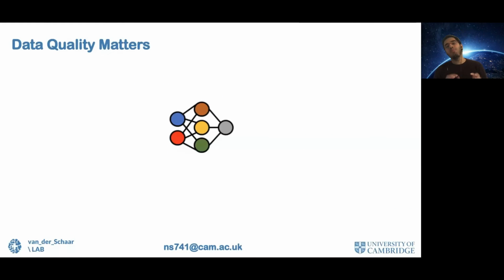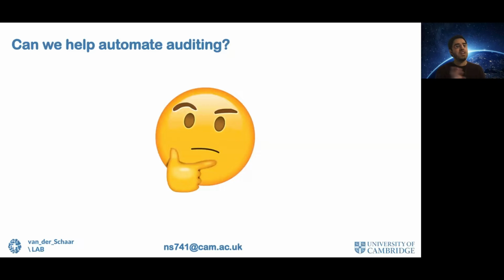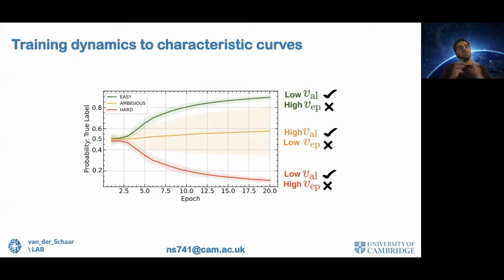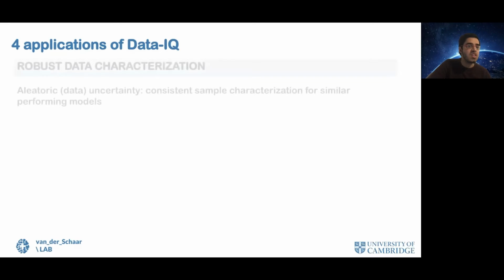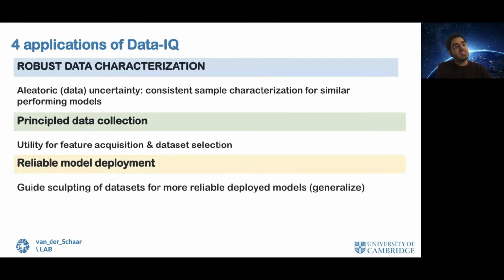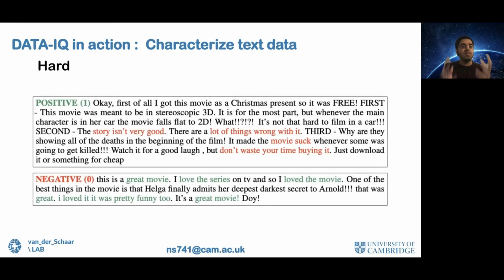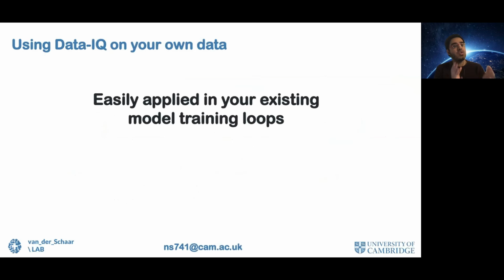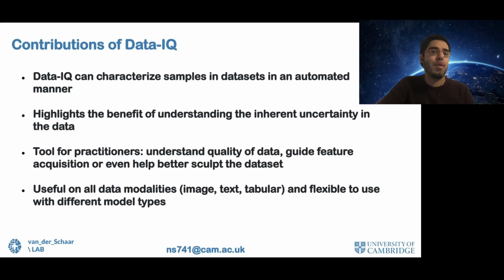Maximize ML Model Performance with Two Lines of Code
High model performance, on average, can hide that models may systematically underperform on subgroups of the data. To tackle this, Nabeel Seedat, PhD student at the University of Cambridge, proposes Data-IQ: a framework to systematically stratify examples into subgroups with respect to their outcomes, allowing users to audit their tabular, image, or text data with just two lines of extra code!

Seedat and his colleagues do this by analyzing the behavior of individual examples during training, based on their predictive confidence and, importantly, the aleatoric (data) uncertainty. Capturing the aleatoric uncertainty permits a principled characterization and then subsequent stratification of data examples into three distinct subgroups (Easy, Ambiguous, Hard). They show that Data-IQ's characterization of examples is most robust to variation across similarly performant (yet different models), compared to baselines. Since Data-IQ can be used with any ML model (including neural networks, gradient boosting etc.), this property ensures consistency of data characterization, while allowing flexible model selection. Taking this a step further, Seedat demonstrates that the subgroups enable them to construct new approaches to both feature acquisition and dataset selection. Furthermore, he highlights how the subgroups can inform reliable model usage, noting the significant impact of the Ambiguous subgroup on model generalization.